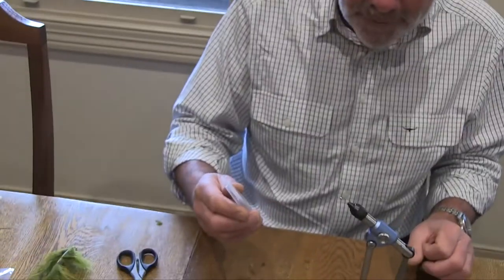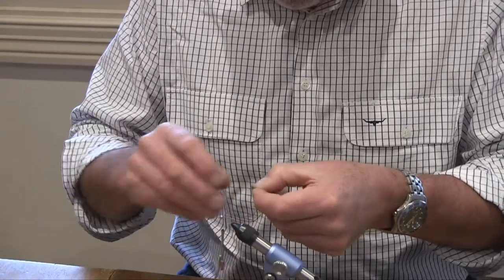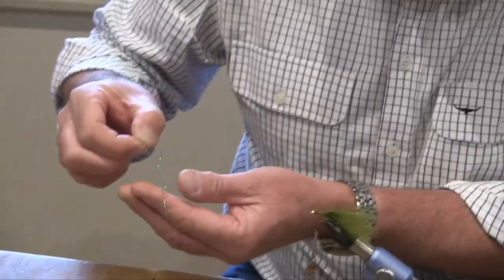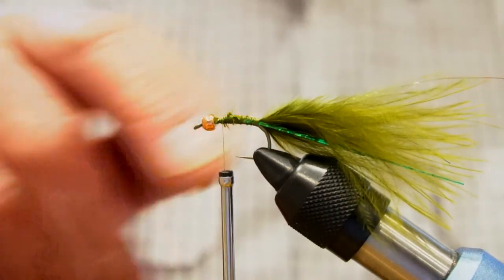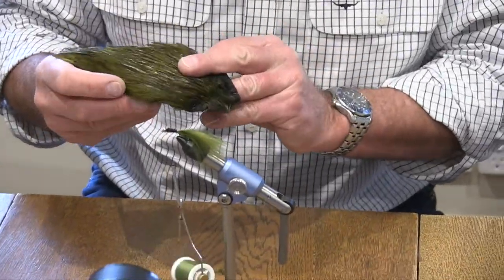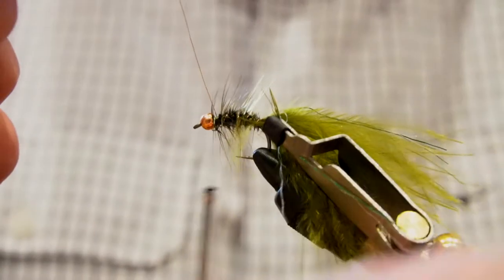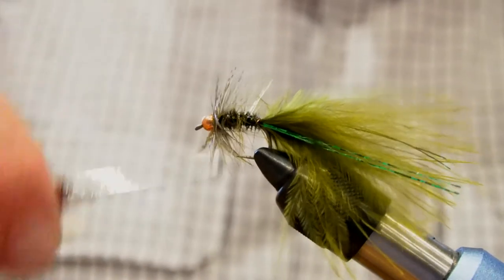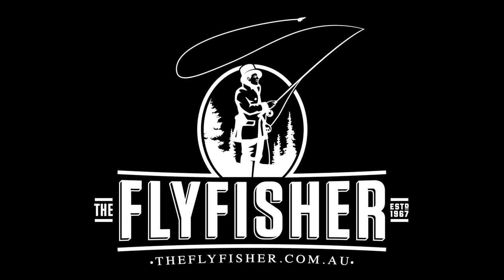FlyStream Effective Flies #12 - The Magoo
The Magoo is mainly a pulling fly. It is extremely versatile; it can be fished slowly using a figure-8 retrieve, stripped slowly or fast; or retrieved with a roly-poly from slow to flat-out.